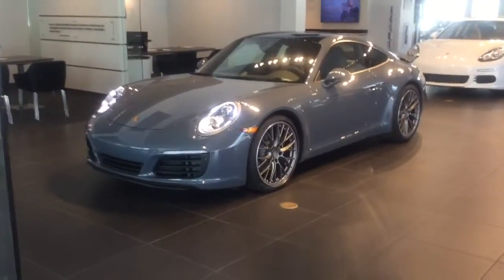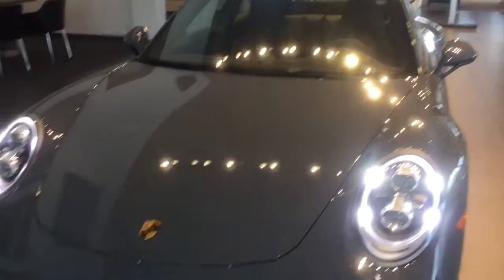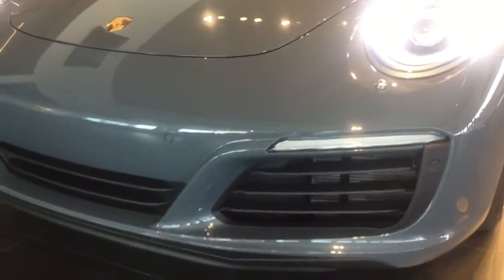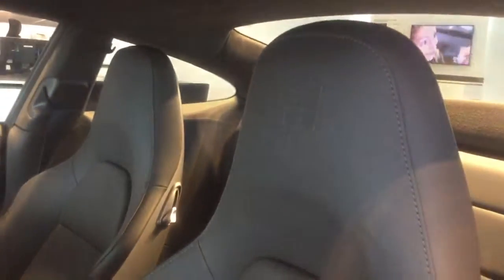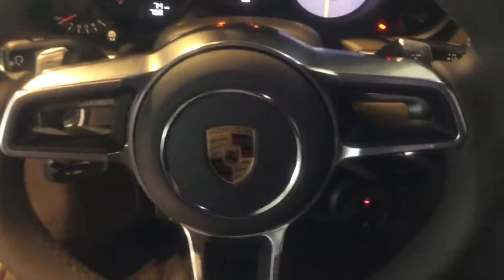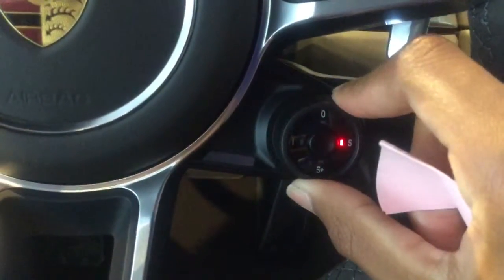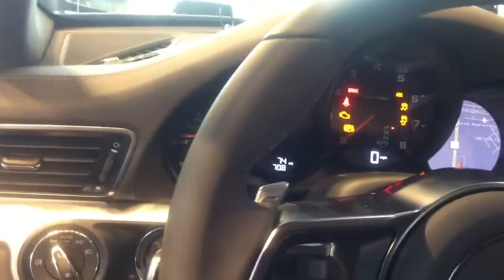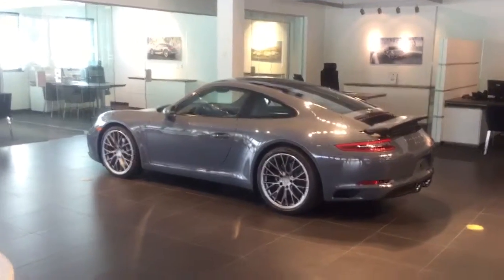2017 Porsche 911 Carrera for Krist